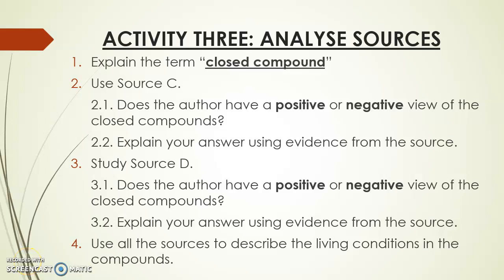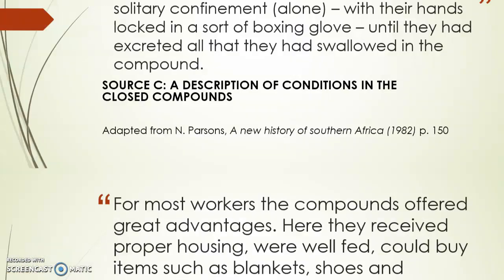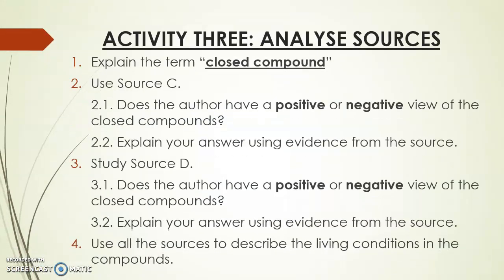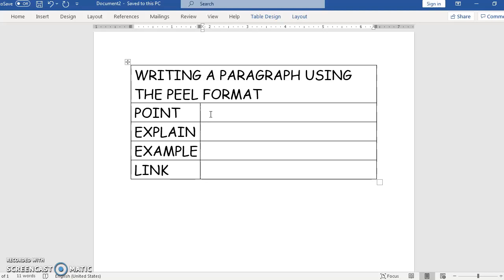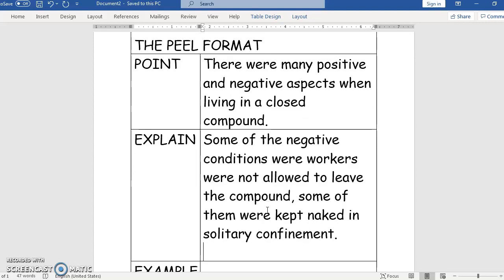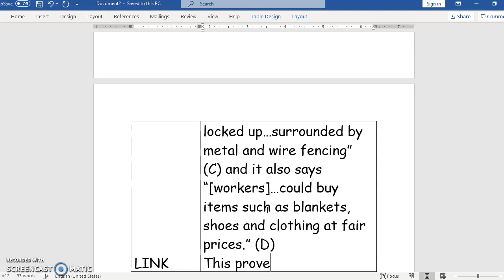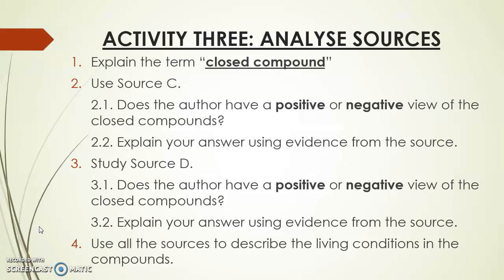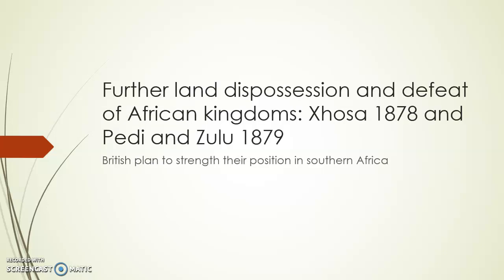Grade 8 - The Mineral Revolution - Activity 3 Answers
In this video we discuss the answers to activity 3 and how to write a paragraph.